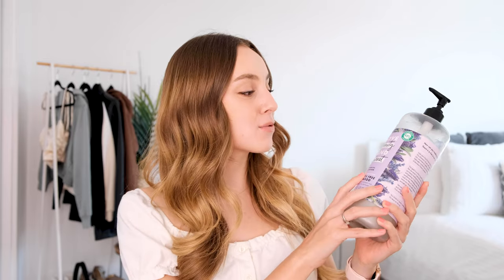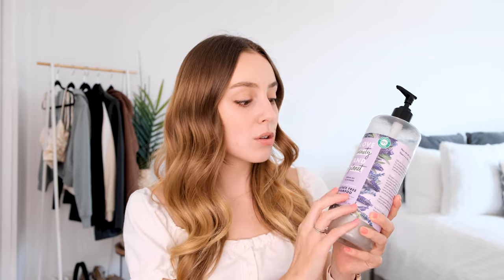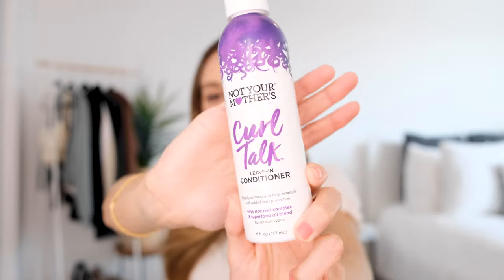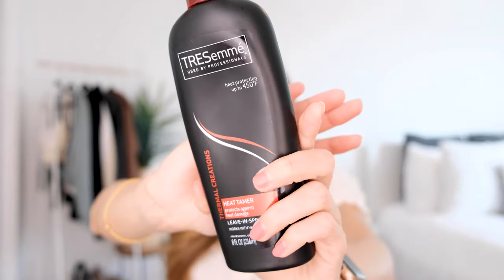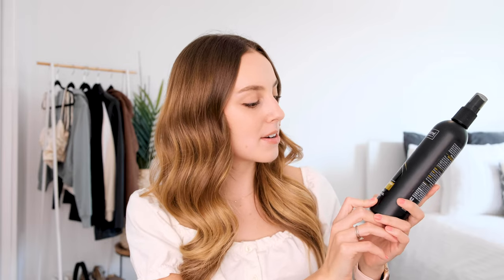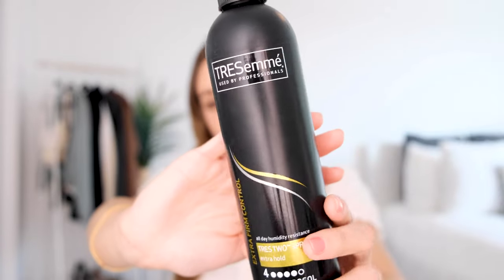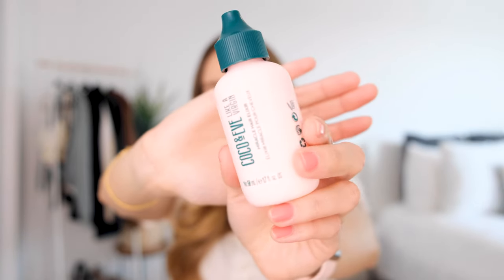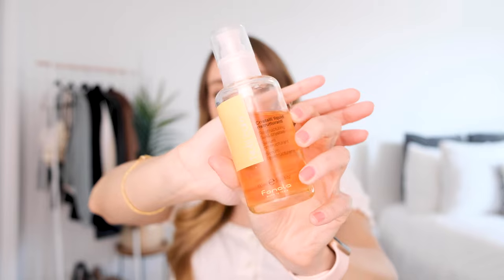Best Drugstore and Affordable Hair Care Products for Healthy Hair!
If you're looking for affordable products, these are my all-time favorite products for long hair! Especially if you have heat-damaged or frizzy hair these products really help with keeping your hair healthy! I hope you love it! 💘

Links:
Love Beauty Planet Shampoo
Curl Talk Leave-In Conditioner
Thermal Creations Heat Tamer Spray
Tresemme Non Aerosol Hair Spray
Coco & Eve Like A Virgin Miracle Hair Elixir
Fanola Nutri Care Fluid Crystals